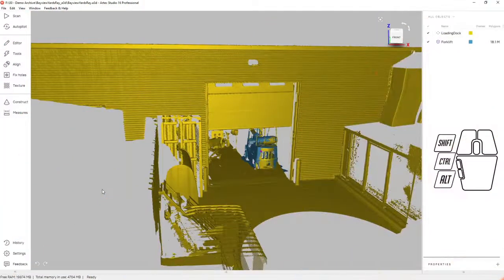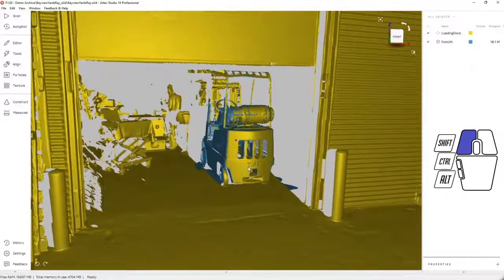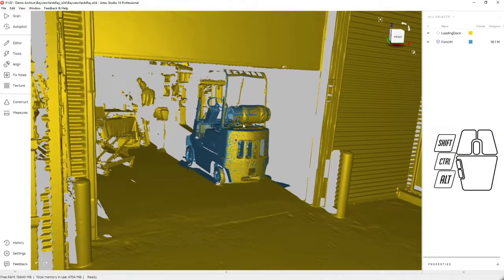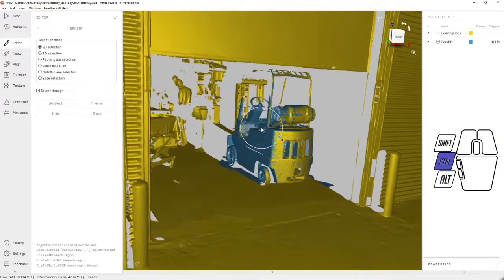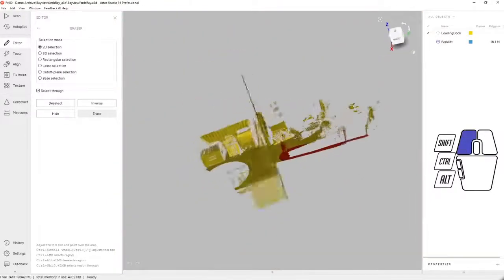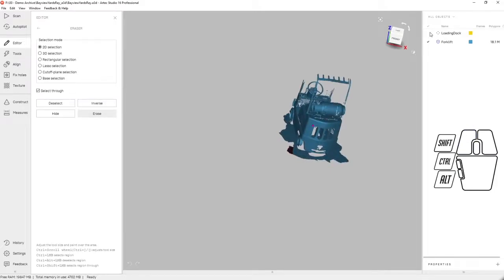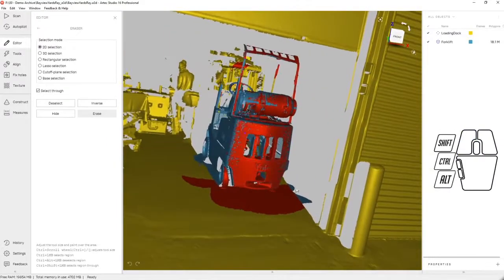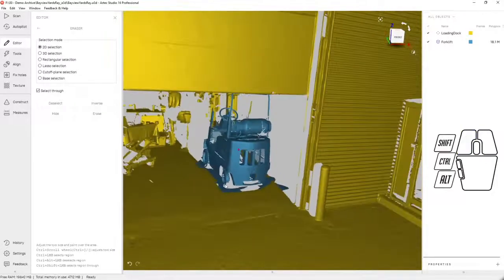3D SCANNING Tech Tip: Deleting Overlapping 3D Scan Data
Here is a simple method for erasing overlapping scan data to dramatically clean up your 3D scan. In this example, we're going to remove the overlapping scan data from this forklift and loading dock.